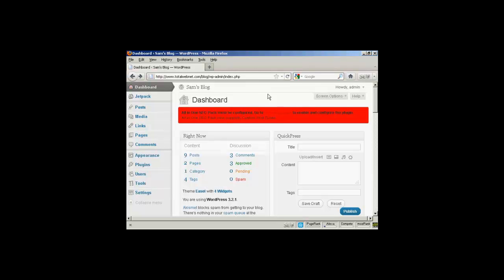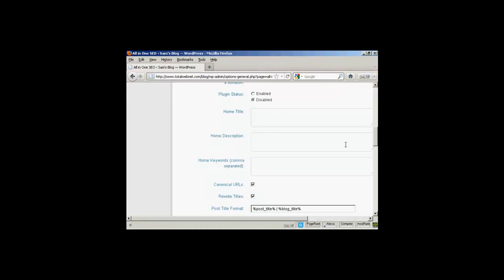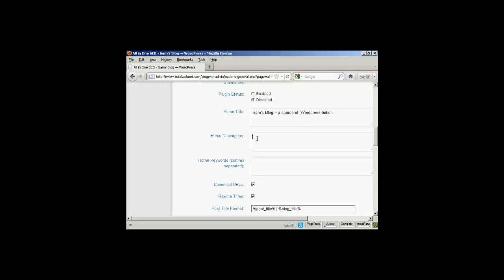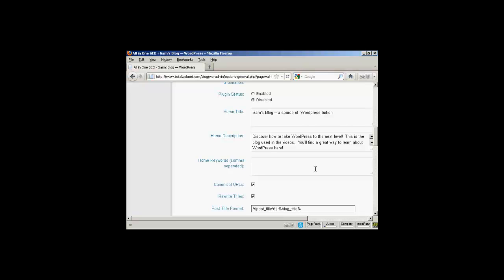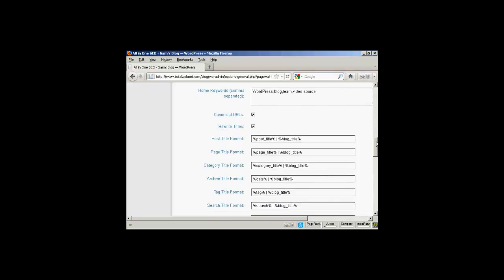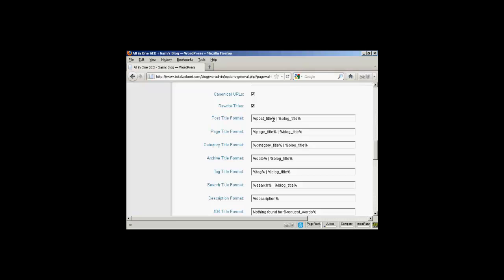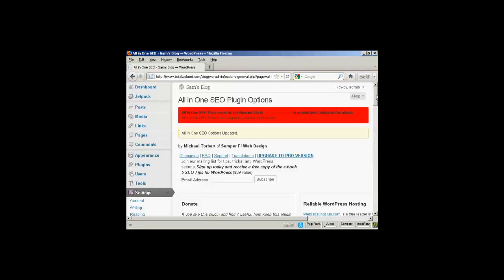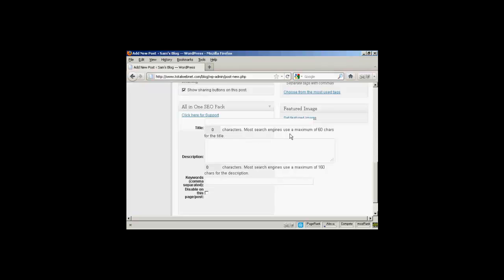Wordpress Tutorial: How To Install and Use the All In One SEO Wordpress Plugin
- This informative Wordpress tutorial gives a precise and easy to follow insight on How To Install and Use the All-In-One SEO Wordpress Plugin